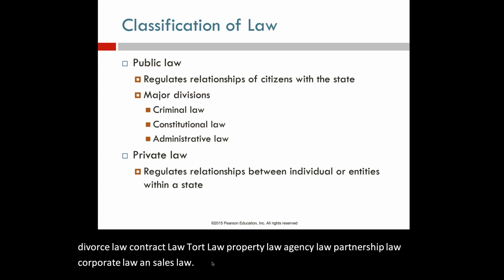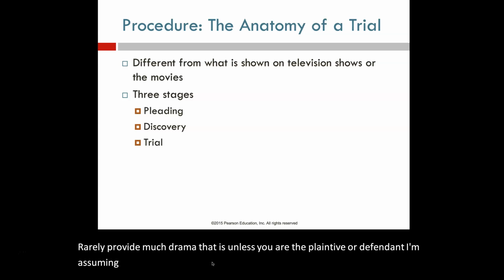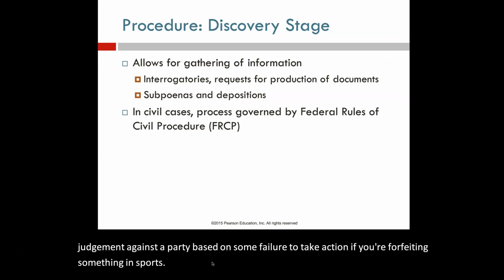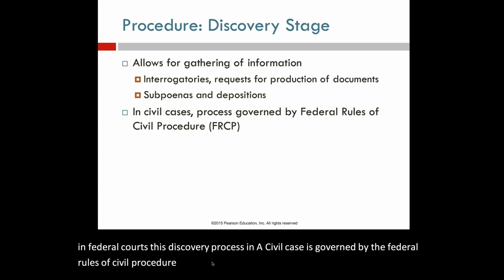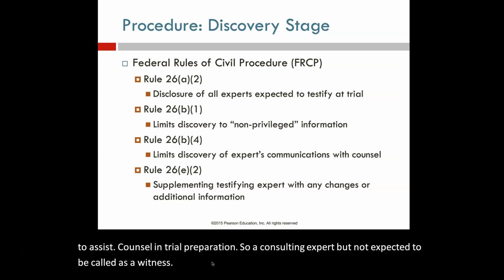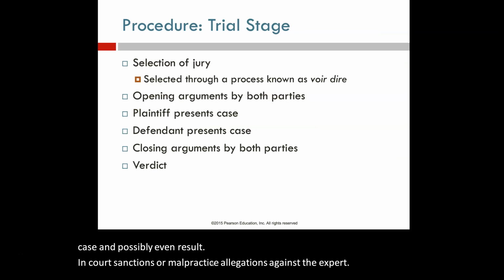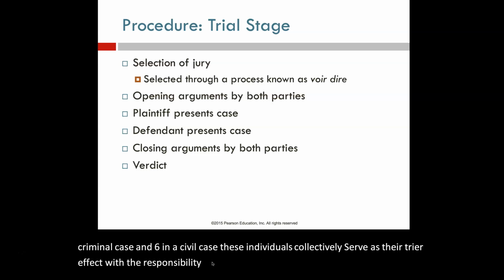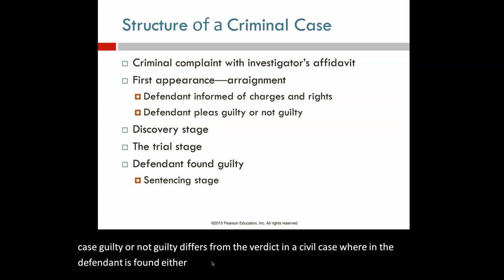Ch 2 LO 2 Categories Structure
Rufus, Miller & Hanh Chapter 1 Introduction to the World of Forensic Accounting Learning Objective 2 Categories of Law and 3 Stages of Civil Trials